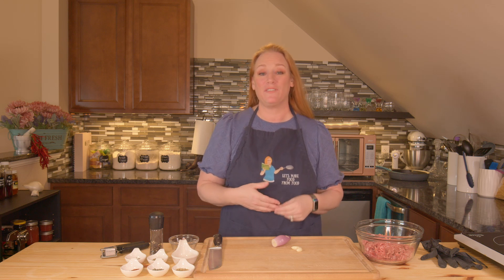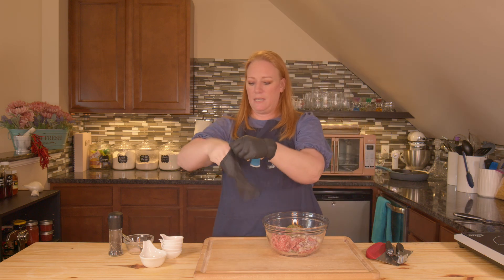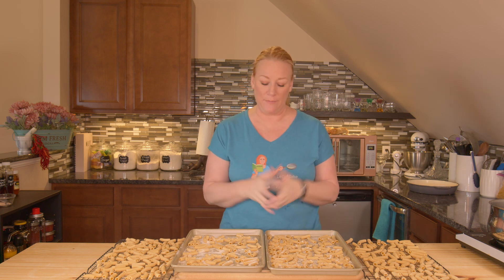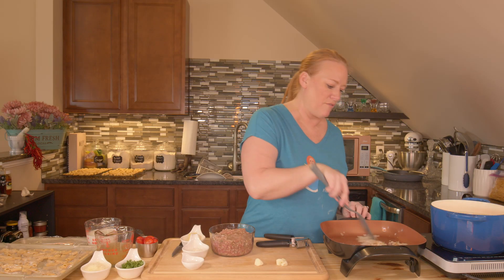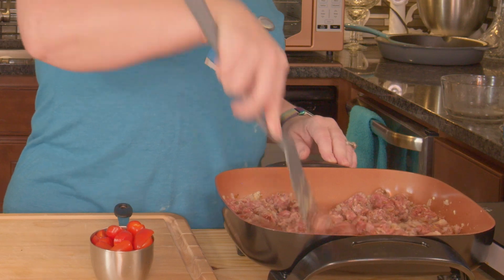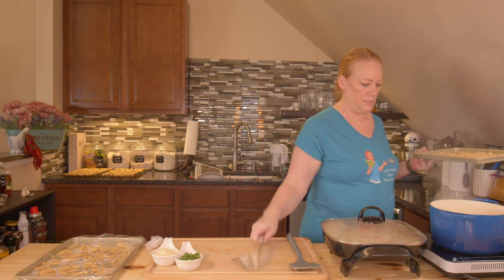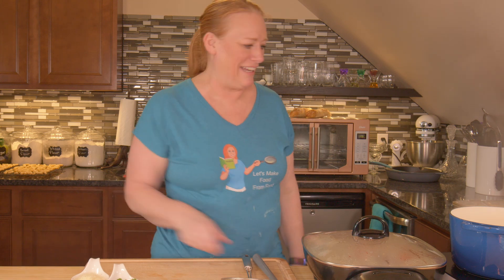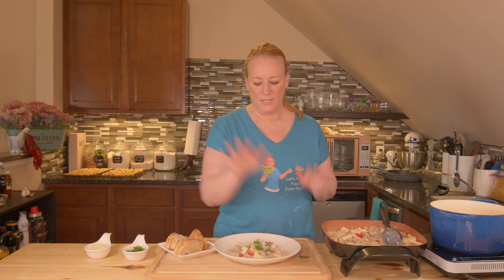The Best Creamy Sausage Pasta recipe, SO GOOD!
Creamy Italian Sausage Pasta
INGREDIENTS
For the Sausage -
1 small shallot, finely diced
2 cloves garlic, pressed
1 tsp fennel seed
1 tsp parsley
1 tsp oregano
1 tsp basil
1 tsp thyme
1 tsp salt
½ tsp pepper
½ tsp paprika
1 pound ground pork (you could use chicken or turkey instead)

1 tbsp olive oil
½ cup diced onion
3 garlic cloves, pressed
2 tbsp butter
1 cup cherry tomatoes, halved
1 ½ cups heavy cream
½ cup pasta water
2 tbsp fresh chopped parsley

INSTRUCTIONS
For the Sausage -
1. Combine all the ingredients in a bowl and thoroughly combine.  Cover and store in the fridge at least an hour, overnight is better!

For the rest -
1. Bring a large pot of water to a boil for the pasta, add salt once it’s boiling.   Cook the pasta according to the package unless making it from scratch, then cook for a few minutes.  While that is going…
2. In a skillet, heat the olive oil on medium, then add the onion and cook for a few minutes.  Then add the garlic and cook for an additional minute.
3. Add the sausage blend and cook until no longer pink.
4. Add the butter to melt.
5. Sprinkle on the flour and stir, this should create a paste on the sausage mixture.
6. Slowly pour on the chicken broth, stir well.  Simmer for a few minutes.
7. Add the heavy cream and tomatoes, cook for an additional few minutes.
8. Add the pasta water.
9. Stir in the pasta, simmer for another minute then serve onto plates, garnish with the parsley.

Mesh strainer
Garlic Press
Cheese Grater

Music Credit with our thanks:
YouTube Studio
Sweet Relief - Zachariah Hickman
Bop Walker - Freedom Trail Studio
Smokey's Lounge - TrackTribe
Smoke Jacket Blues - TrackTribe

Time Stamps
Intro 0:00
Sausage Prep 0:50
Sausage Mix 2:13
Pasta Shaping 3:44
Pasta Talk 4:51
Get Cooking 5:49
Sauce 9:00
Cooking Noodles 10:45
Shout Outs 12:31
Combining Sauce & Pasta 13:07
Wrap Up 14:32